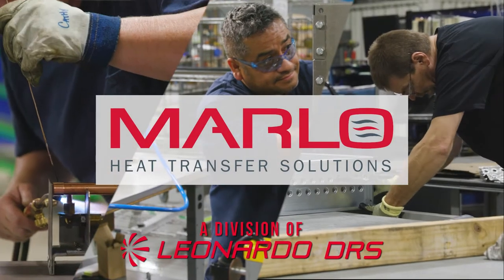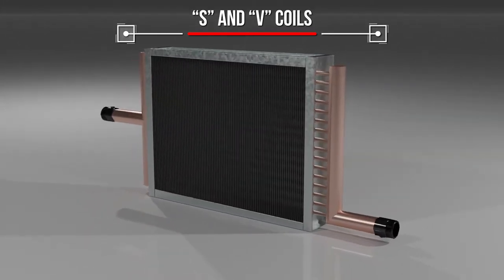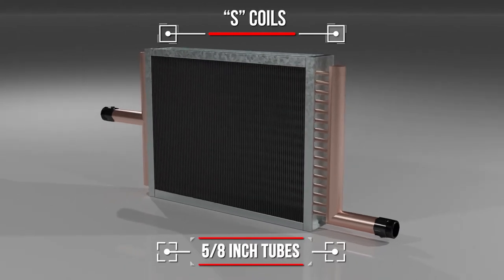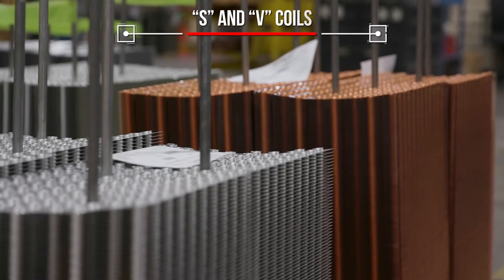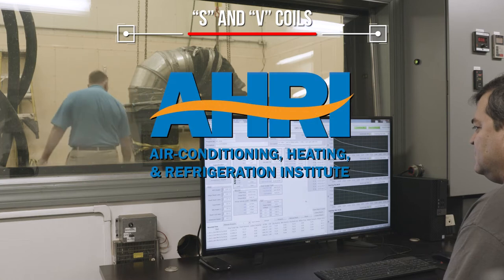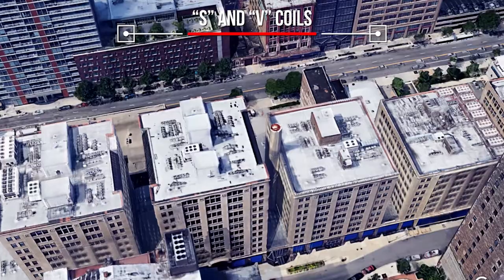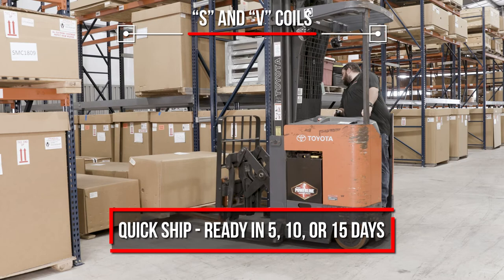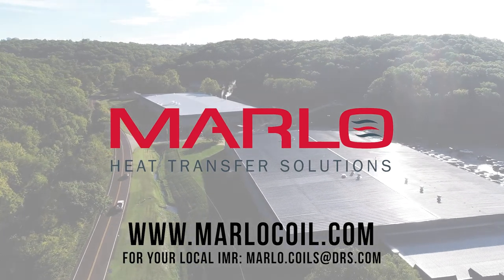Steam Coils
Leonardo DRS – Marlo Heat Transfer Solutions offers engineered to order straight through steam coils for heating applications in your Air Handler, or Industrial process. The versatile straight through construction can be used in horizontal applications, or vertical applications. “S” coils feature 5/8” tubes and “V” coils feature 1” tubes on 2.25” centers (tighter than industry standards for more performance in a smaller package).  “S” and “V” coils are available in a wide range of materials and constructions. Our Quick Ship program guarantees shipment in as little as 5 days from order placement (certain restrictions apply).